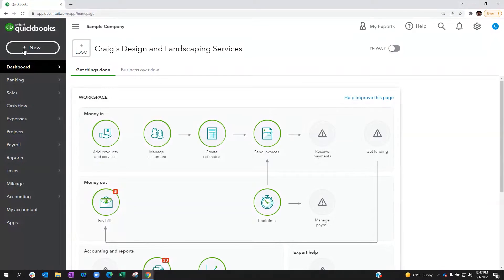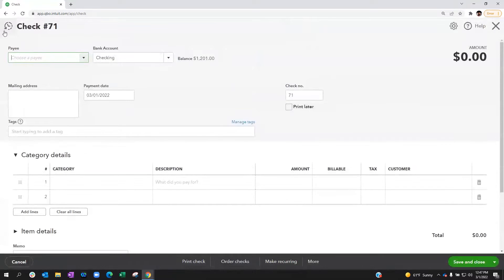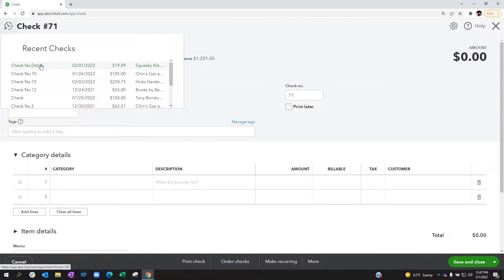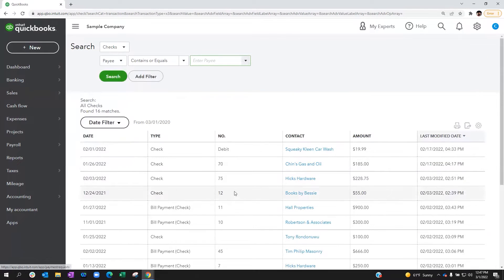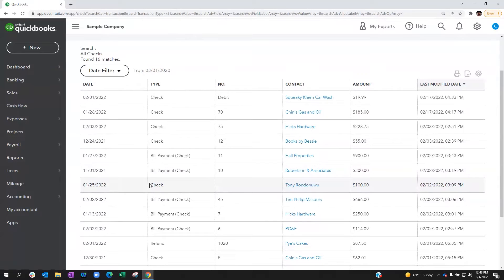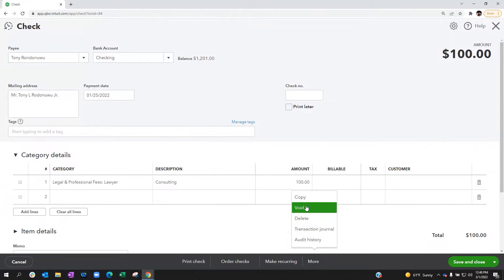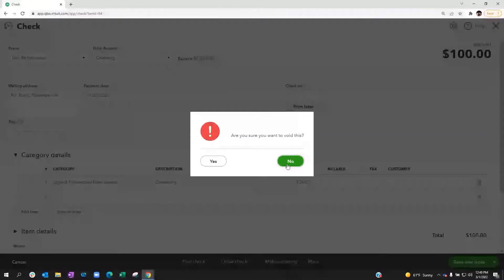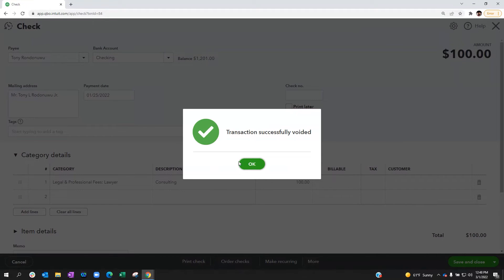How to Void a Check in QuickBooks Online | QuickBooks & More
Learn how to correctly void a check in QuickBooks Online.

0:00 - 0:29 - Intro
0:30 - 1:11 - How to void a check
1:12 - 1:35 - VOID don't Delete
1:36 - 1:47 - Outro